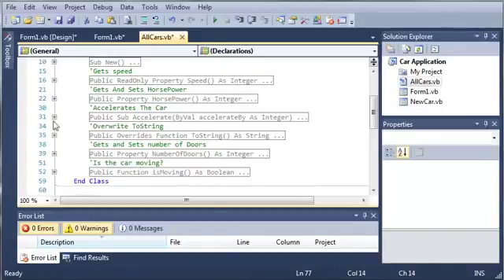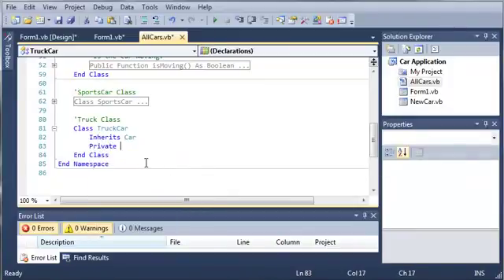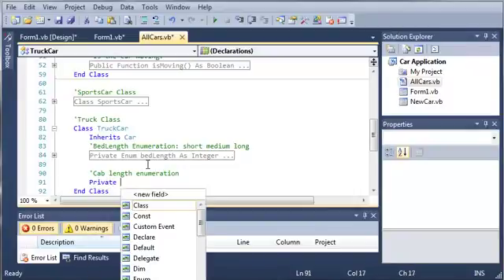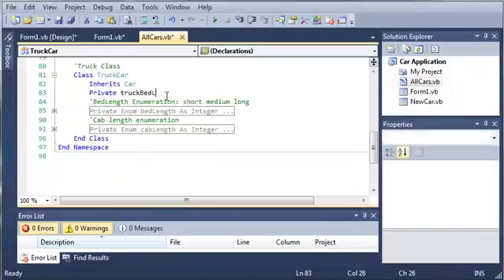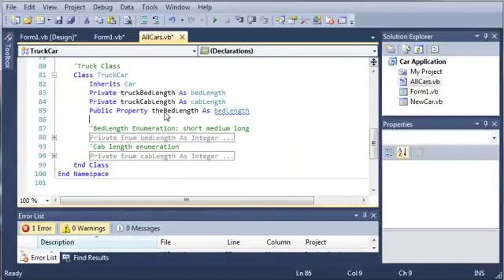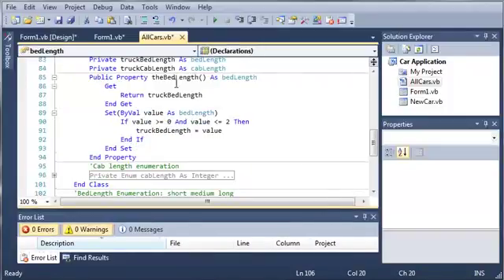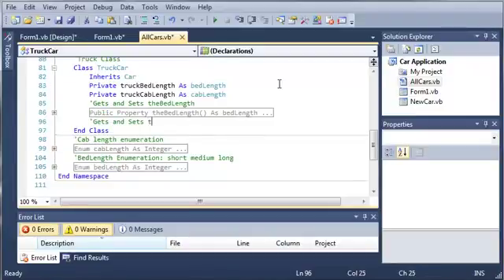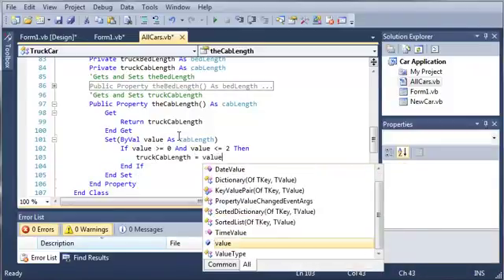Visual Basic Tutorial 114 Car Part 9 Creating The Truck Class